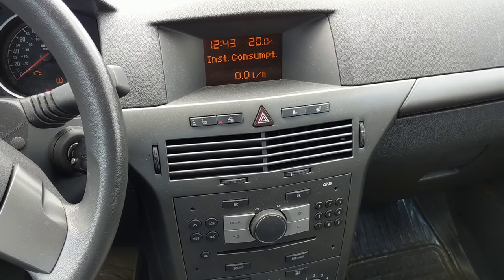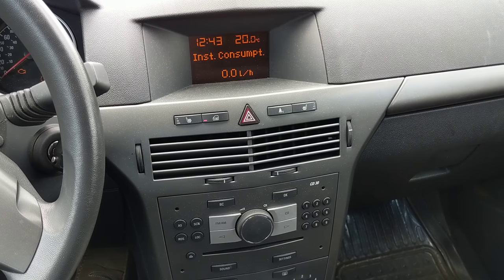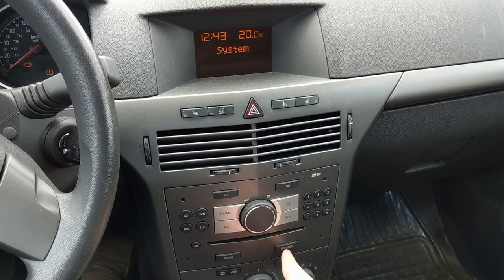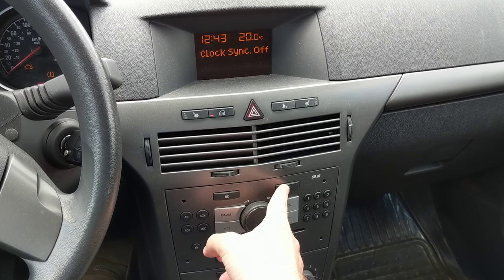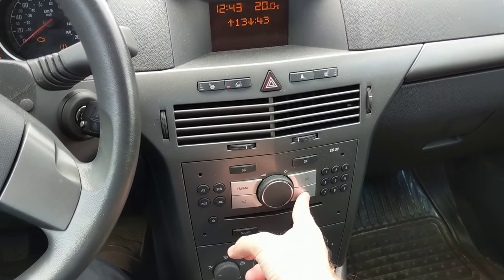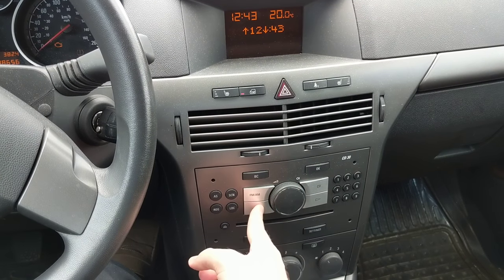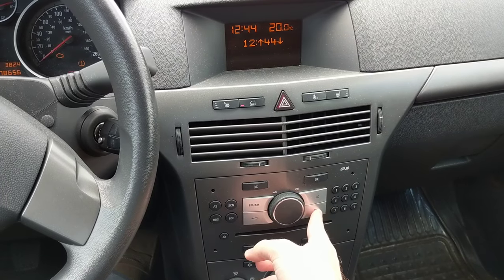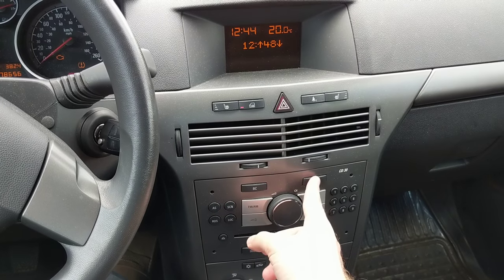How to set change the clock time on a Saturn Astra